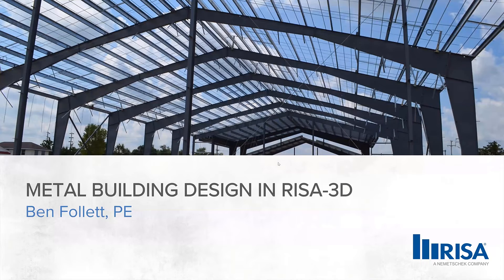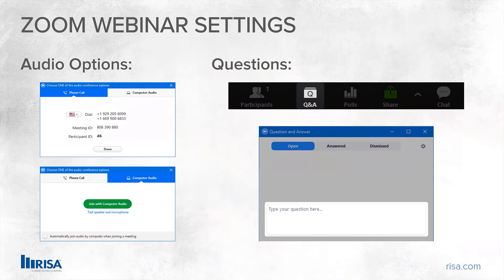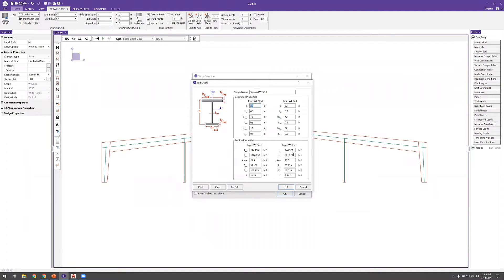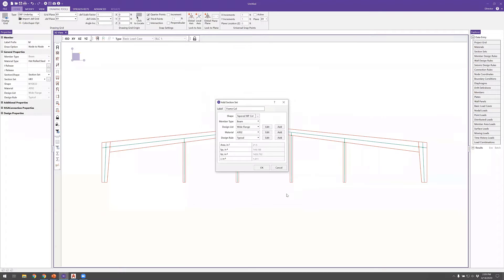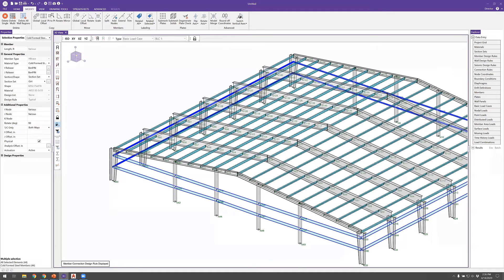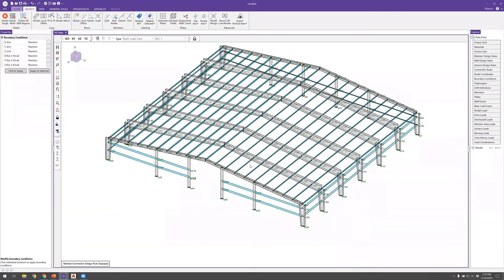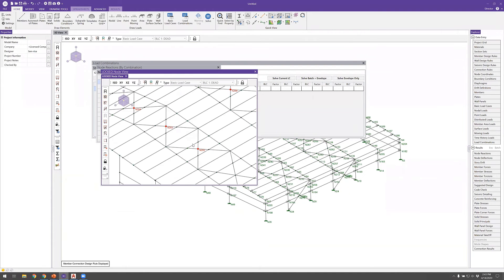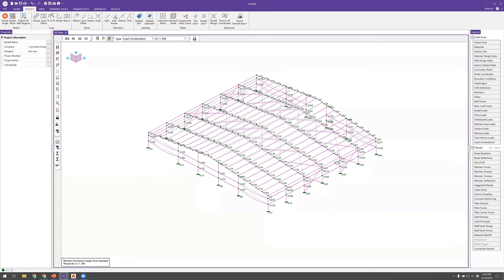Metal Building Design in RISA-3D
Prefabricated metal buildings utilized steel for their internal support as well as exterior cladding. These structures are used for their constructability and flexibility in a variety of applications including storage, work spaces and living accommodations. RISA-3D allows users to easily model, load, analyze, design and document metal buildings with standard shapes as well as tapered wide flanges.

Register to learn how to:
• Utilize a DXF in the creation of a complete metal building
• Quickly apply gravity & lateral loading
• Apply appropriate bracing conditions for proper steel design
• Review results and create a complete engineering report